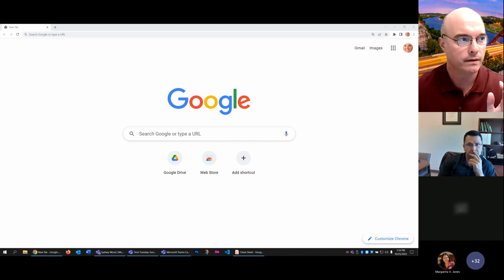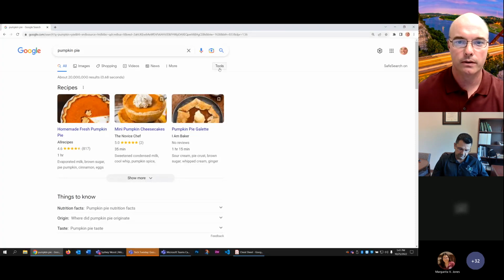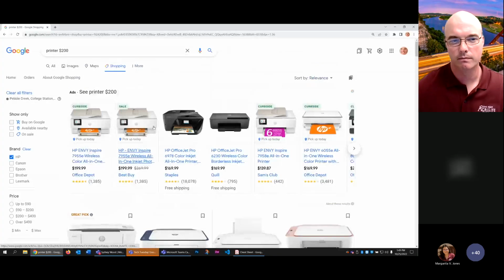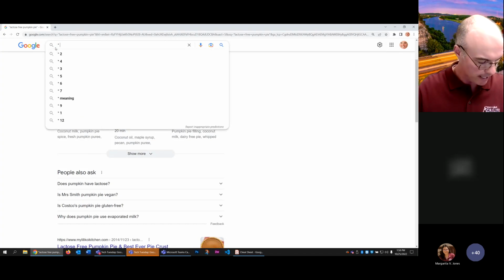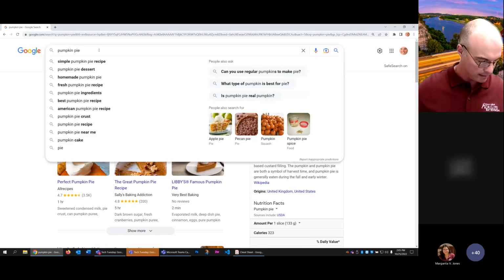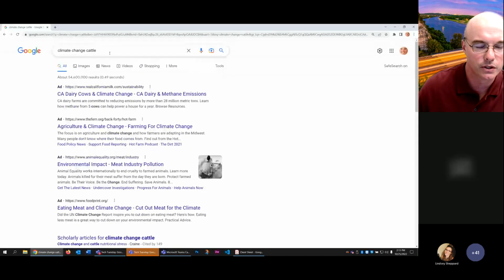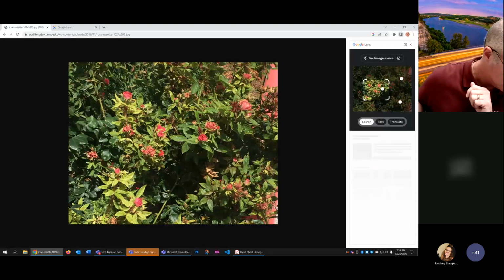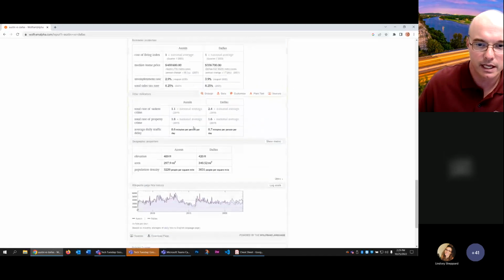Googling as if Your Life Depends on It by Treye Rice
This part of the Tech Tuesday AgriLife Extension Service trainings for Extension personnel.  Our goal is to provide tools and training to help you be successful.
Treye Rice does and excellent job, teaching us the best ways to use the google search options.